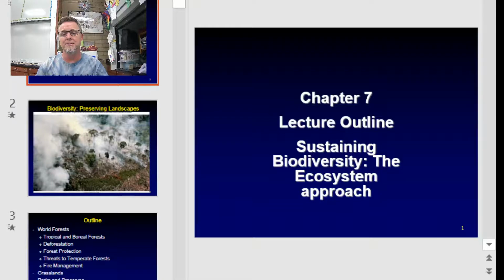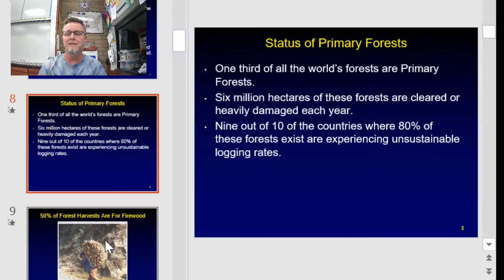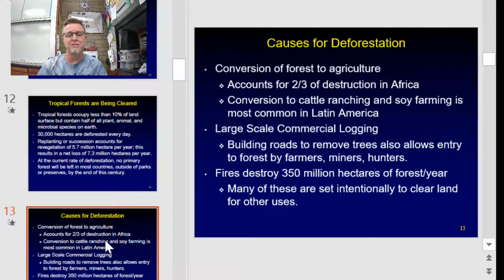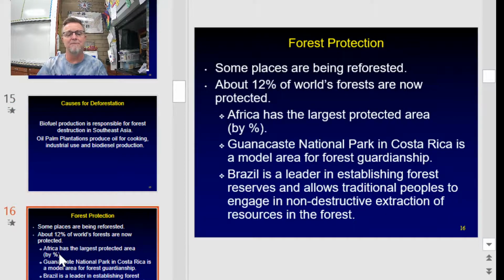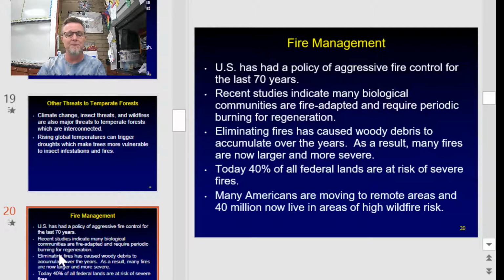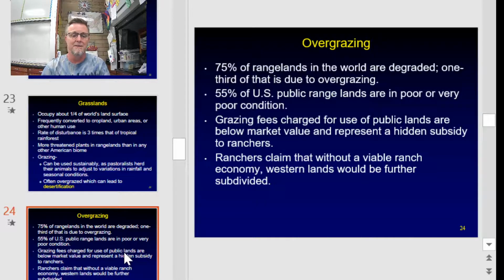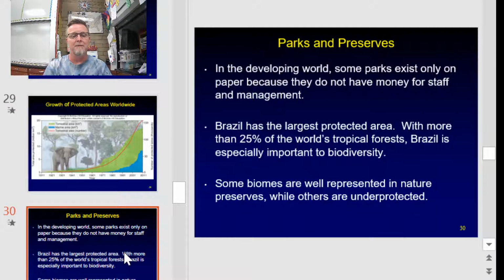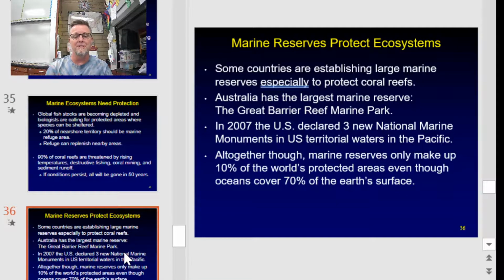CW APES Ch7 Sustaining Biodiversity Ecosystem Approach